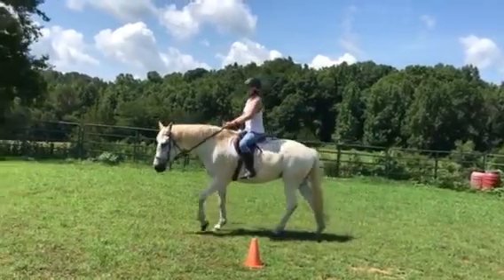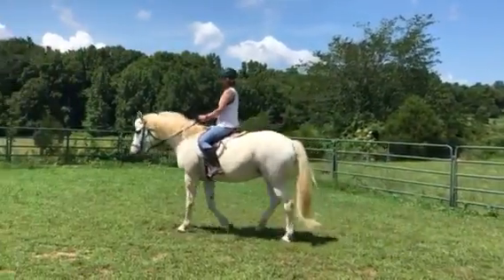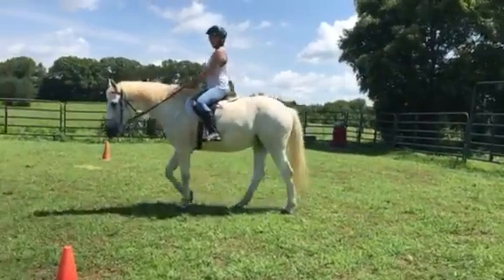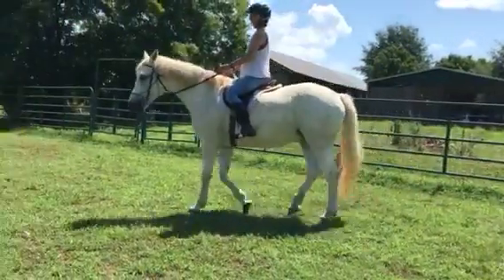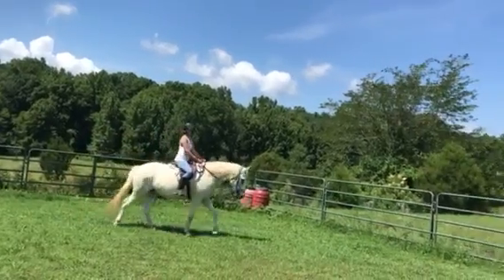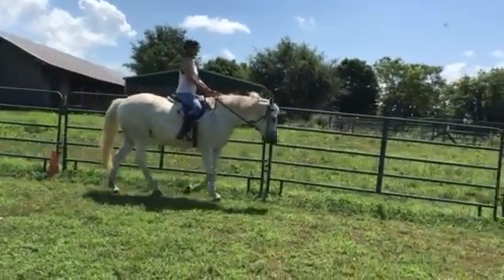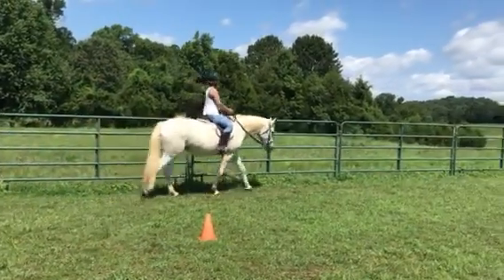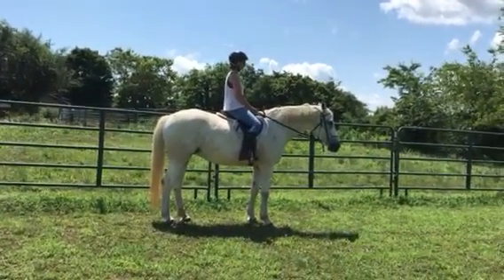Lesa and Song - Lesson 33 - 6/25/18